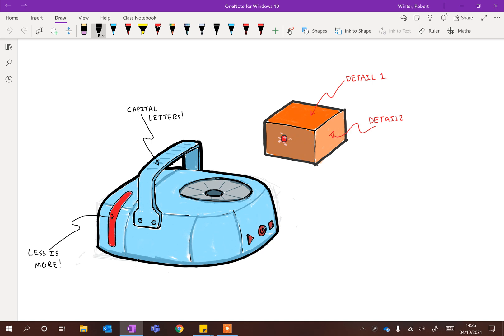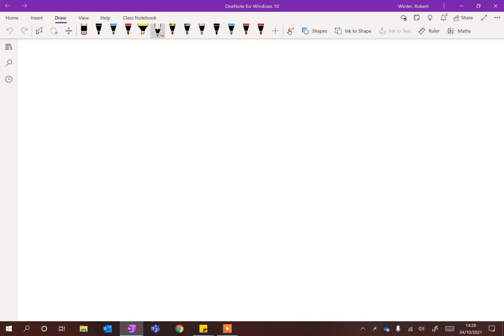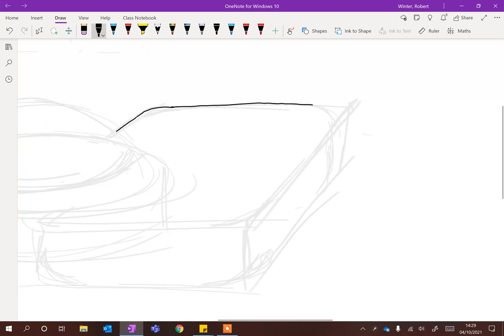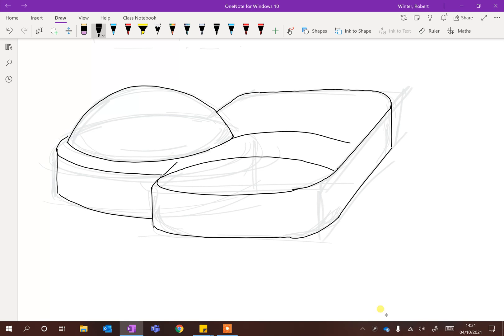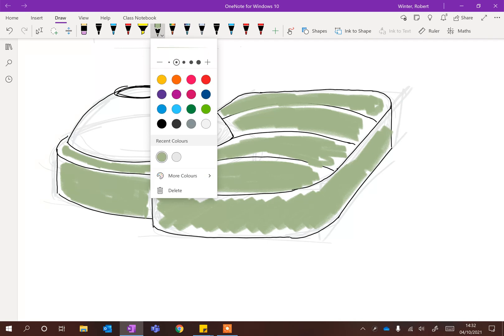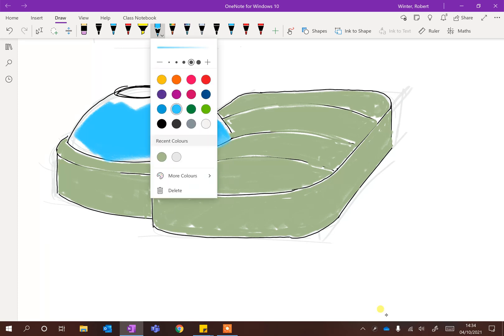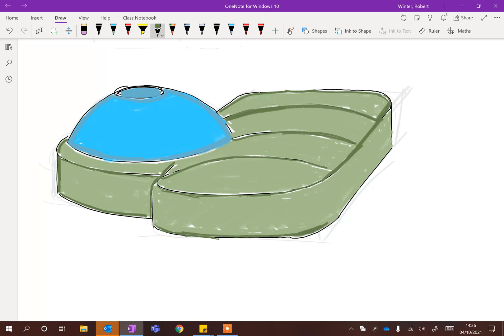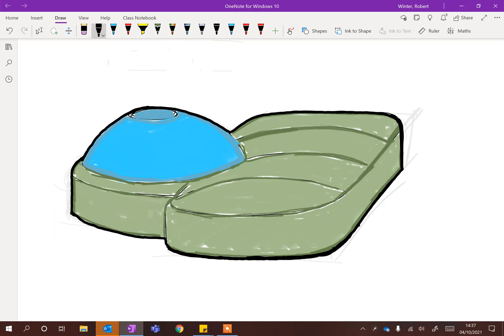How to sketch ideas in OneNote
OneNote - Love it or hate it, it's free, and used a lot in schools. It can be used to get some half decent quick design drawings done as well.

There are of course much better more capable drawing packages out there, but most of them are paid, or have a very difficult learning curve. This tutorial is aimed mainly at GCSE/A-Level students who just need to communicate ideas quickly, and shows some simple techniques that work for me, and may work for you.
The benefit over paper is you can easily undo your mistakes and get them into your design folders really easily (no scanning, no loss of quality)